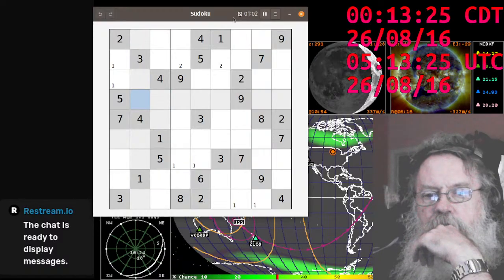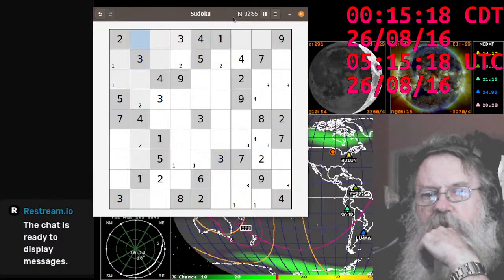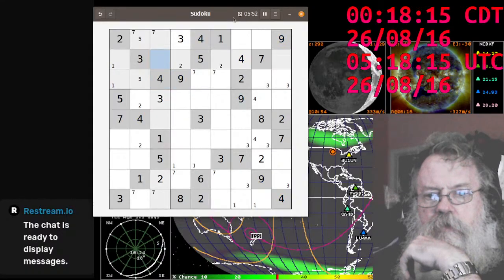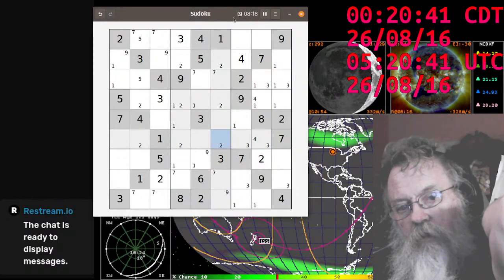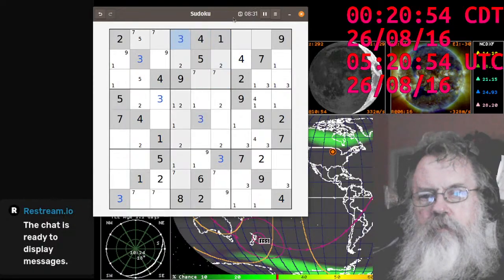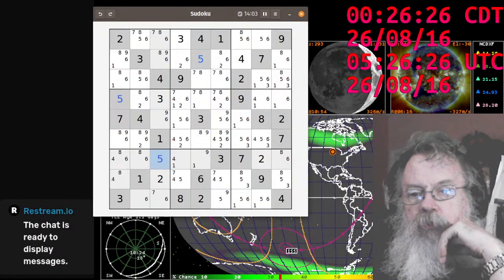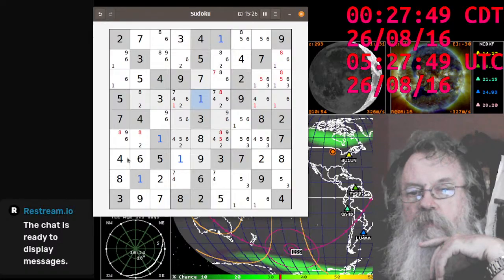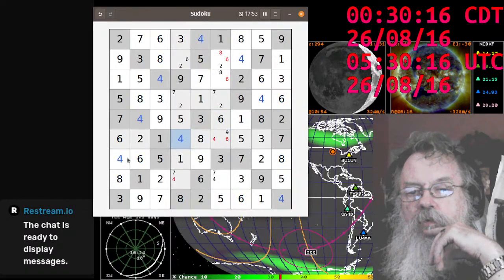Sudoku on LInux (Pop! OS) - Daily Puzzle From BlueSky.social's SudokuStore